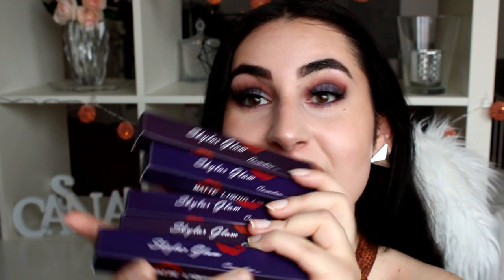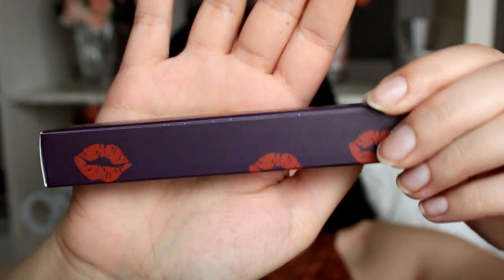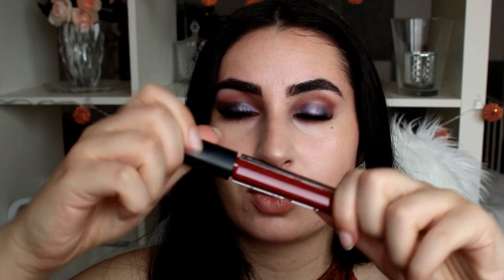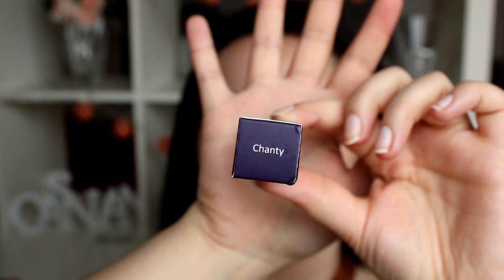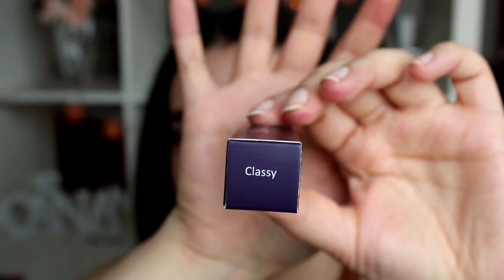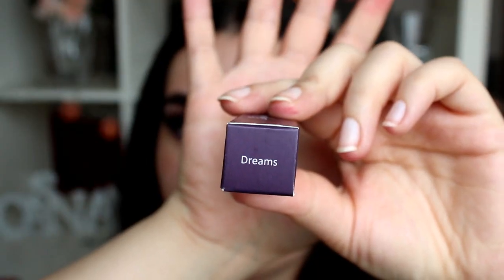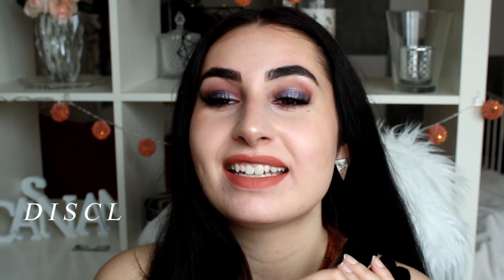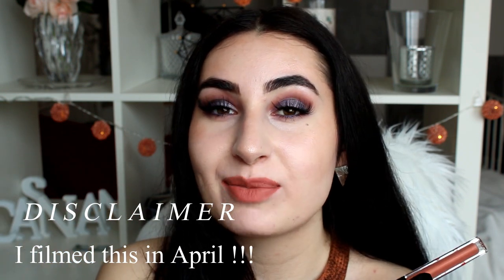SKYLARGLAM LIQUID LIPSTICKS FIRST IMPRESSION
fancy these amazing liquid lipsticks ???

THEY LAST SO LONG OMG THEY ARE SO DAMN GOOD GUYS YOU GOTTA TRY EM OUT !
If you did, give this video a huge thumbs up please !

these products were kindly sent to me for free ! all I am saying is my opinion. I do not get paid to say ANYTHING.